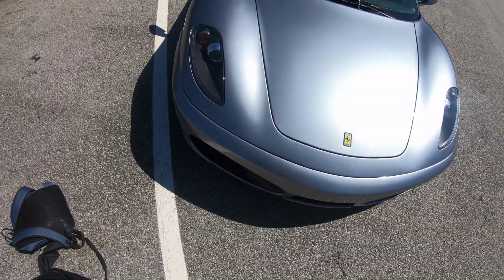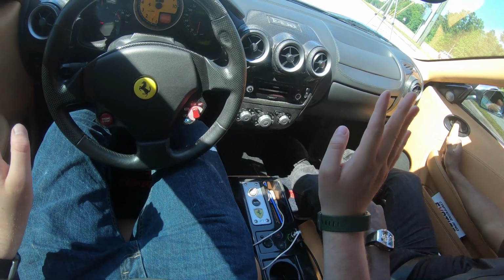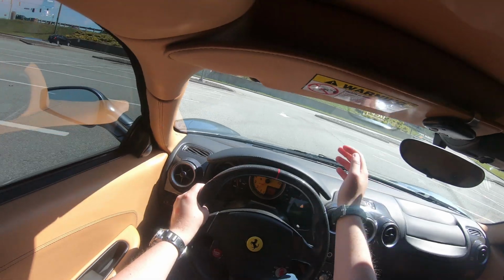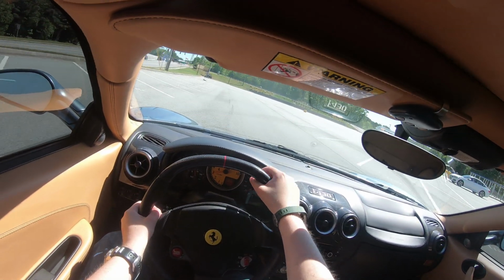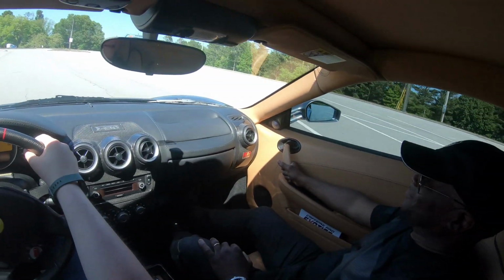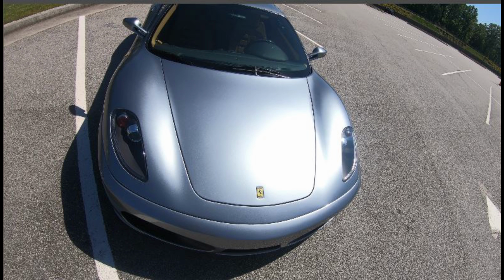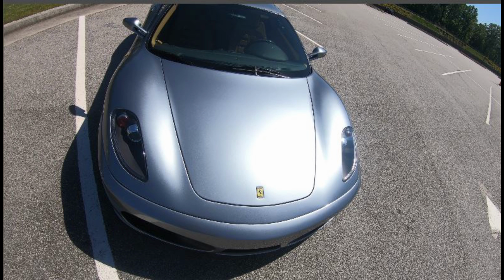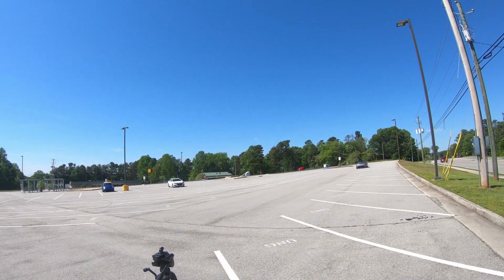2007 Ferrari F430, An Exhilartiing Unique Expereince!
This is one of the most exhilarating cars I have ever driven! The most ironic thing about her was I expected her to be a great car but she compelety took my breath away! Thank so much to the owner for letting me drive her and of course this isn't the only Ferrari or supercar I will review so be sure to like and subscribe to see more  Honest Reviews!

Like Me on Facebook- @SimplyHonestBlog
Check out the JustJakeReviews website justjakereviews.wordpress.com

Just Jake Reviews is about showing people that even with a disability it is possible to follow a dream.